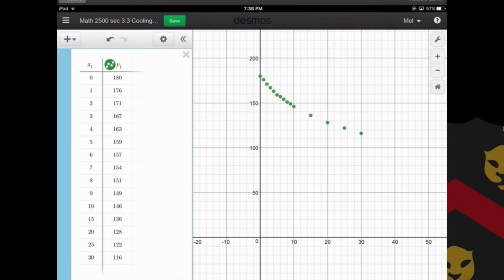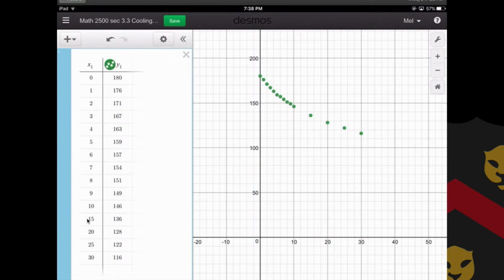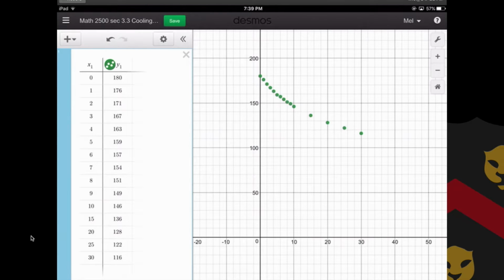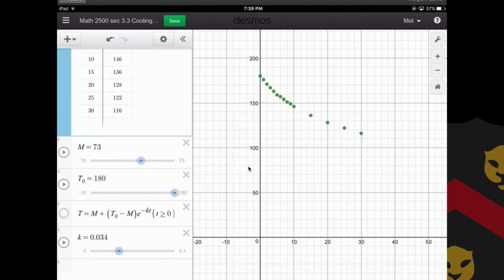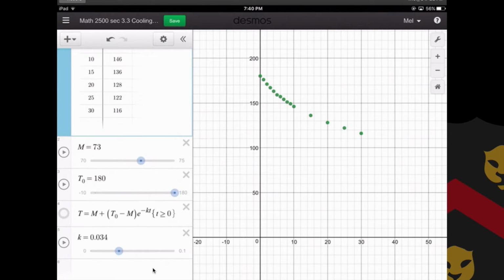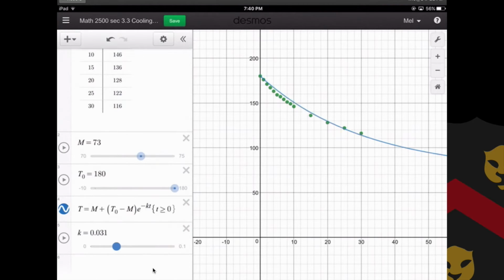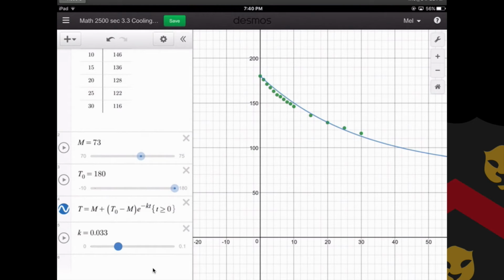Math 2500 Sec 3 3 Tea Cooling Experiment